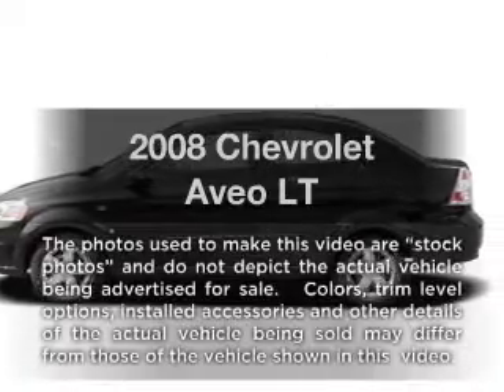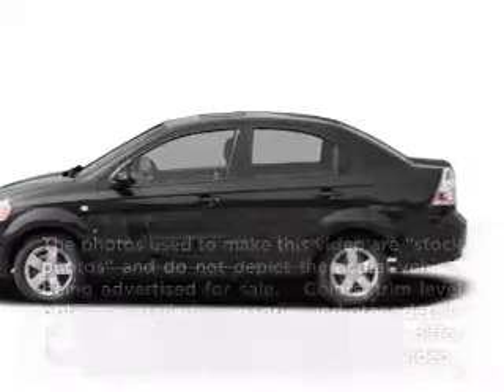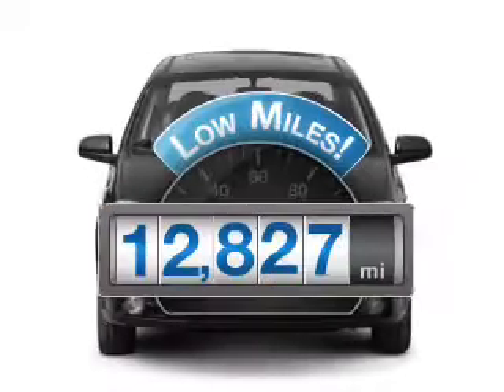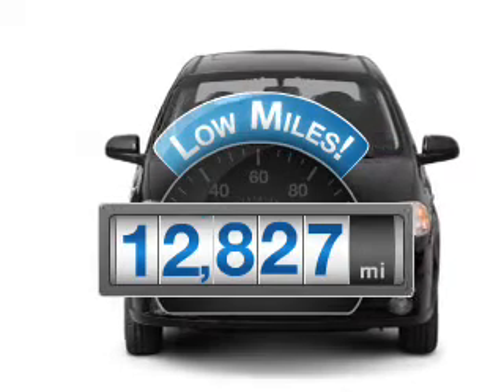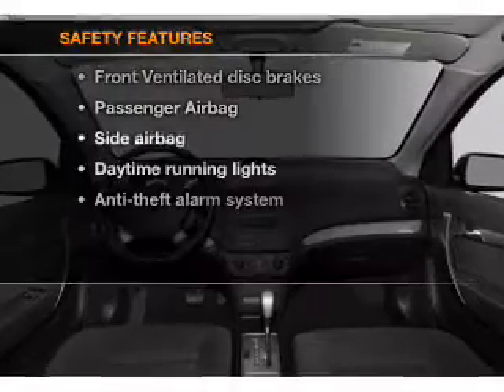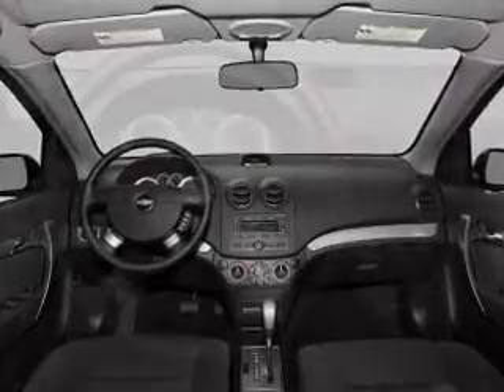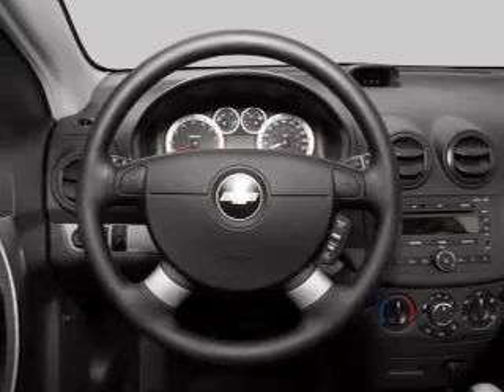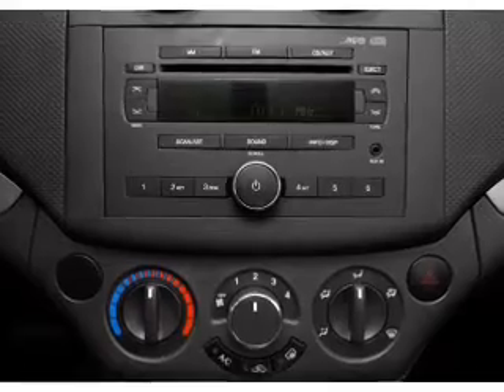2008 Chevrolet Aveo - St. Petersburg FL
Year: 2008
Make: Chevrolet
Model: Aveo
Trim: LT
Engine: 1.6 liter inline 4 cylinder 16 valve
Transmission: 4-Speed Automatic with Overdrive
Color: Black
Mileage: 12827
Address:
5326 34th St N